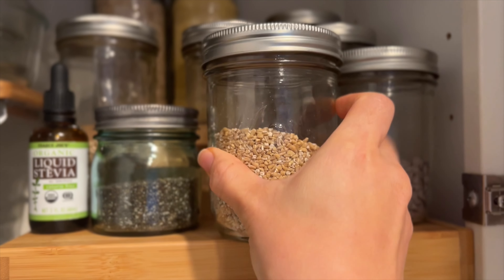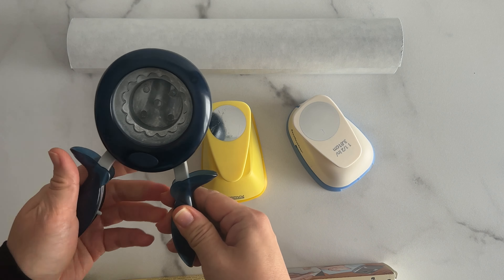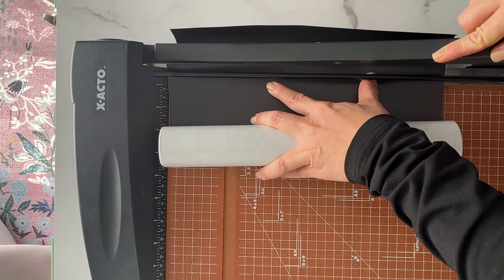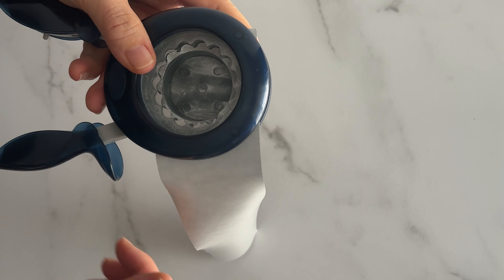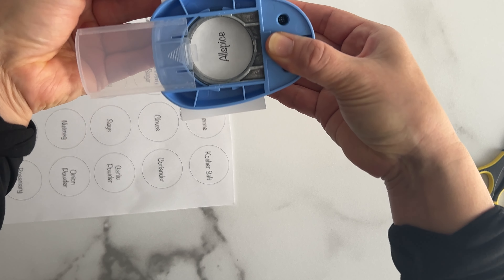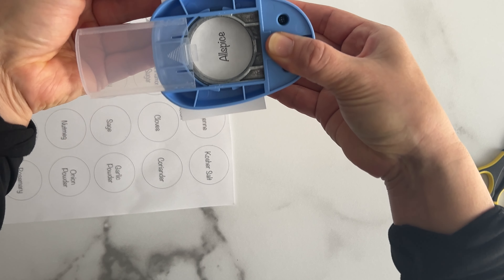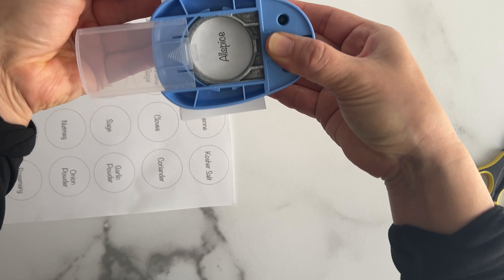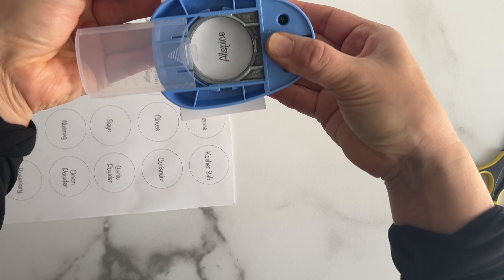How to make DIY magnetic kitchen spice labels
Even spice labels need a refresh from time to time. I'm trying something new this week with these DIY magnetic spice labels. It an easy organization project that you might even have the supplies handy for, especially if you're into crafting.

Customized labels are a great way to spice things up in the kitchen. It's a low cost and low effort DIY project that can easily be done in a weekend. And it makes a big different in sprinkling a little joy in your drawers.

Make your own by getting a head start by downloading my FREE printable spice labels here:

ABOUT ME
I'm Sandy, a home organization expert dedicated to sharing all things organization.  I help women navigate the connection between money and clutter so that they can minimize the mess and master the mindset of tidying up.